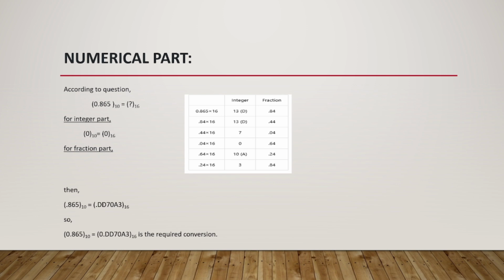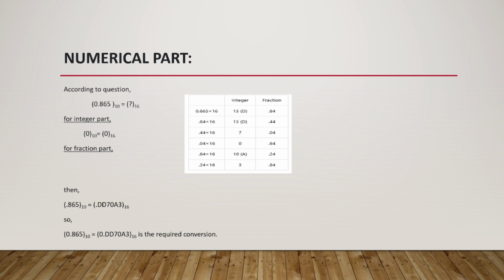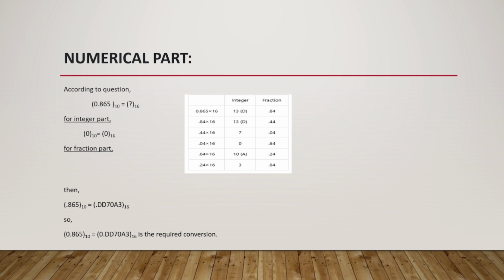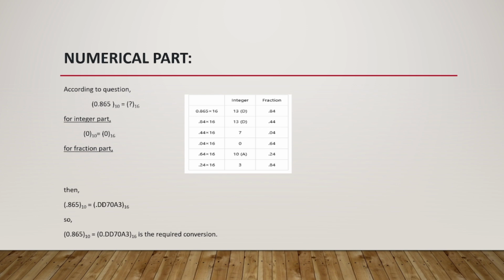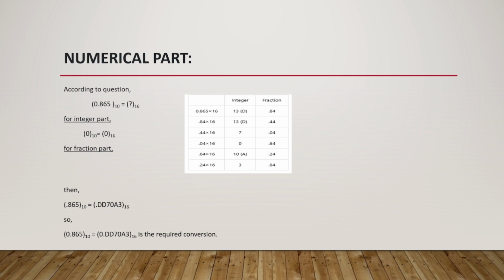Introduction to Information technology | First semester | 2081 Q.no 7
Unicode & Decimal to Hexadecimal Conversion Explained | (0.865)₁₀ to Hex | 2081 BSc CSIT TU Solution

Welcome to this lecture on Unicode and Number System Conversion, specially prepared for Tribhuvan University (TU) BSc CSIT & BIT 1st Semester 2081 Question Paper Solution.

In this video, we will:
✅ Explain Unicode standard and its types (UTF-8, UTF-16, UTF-32)
✅ Solve the numerical conversion of (0.865)₁₀ into hexadecimal step by step
✅ Show how to use the multiply by 16 method for fractional decimal numbers
✅ Understand why we stop after a certain number of steps in conversion

⏱ Time Clips
0:00 – Introduction
0:06 – What is Unicode?
0:20 – Common Unicode Types (UTF-8, UTF-16, UTF-32)
0:34 – Conversion Problem (0.865)₁₀ to Hexadecimal
1:09 – Multiply by 16 Method Explained
1:49 – Final Answer & Conclusion

This lecture is designed for BSc CSIT 1st Semester and BIT students preparing for TU exams.